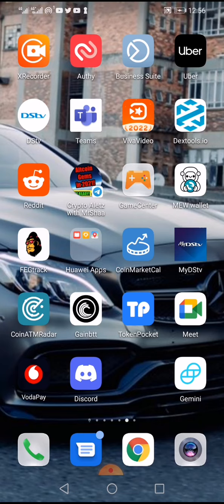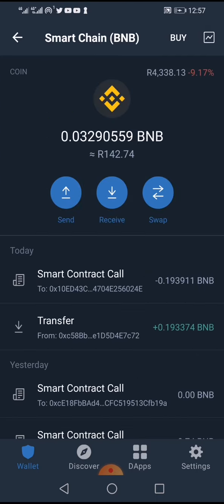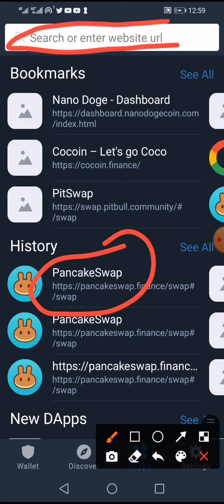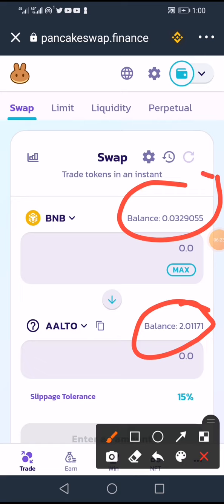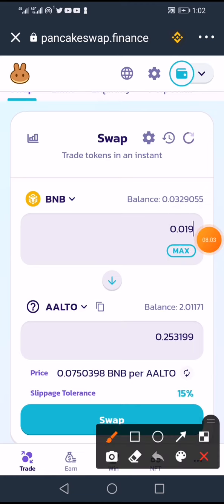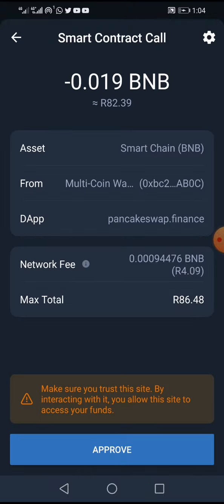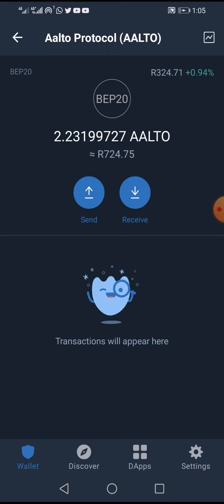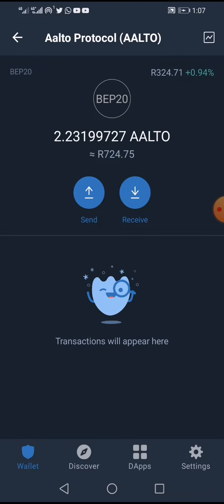How to Buy Aalto Protocol tutorial...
Aalto Protocol is the most advanced and sustainable auto-rebase protocol on the Binance Smart Chain, with auto-liquidity on every transaction, auto-burn every 24hrs, stablecoin payouts, collateralized price insurance, a quarterly bonus, and planned yield-generating NFT integration as well as dividends on real-world asset revenue streams!

MrShaa Links